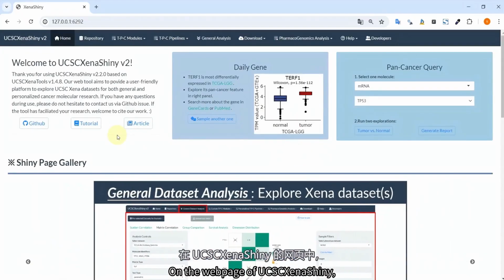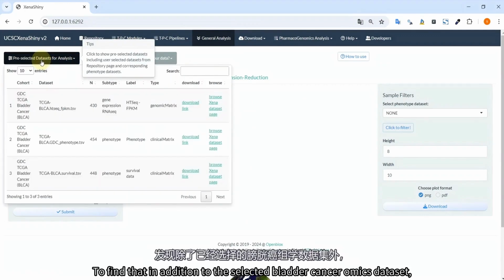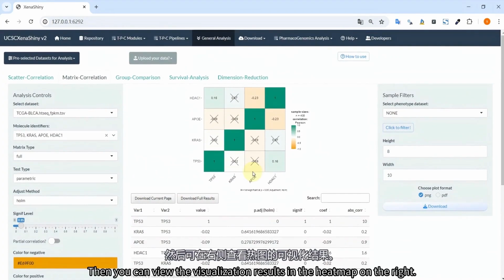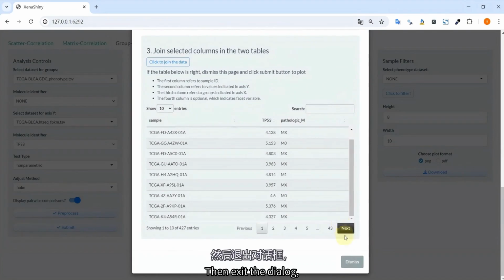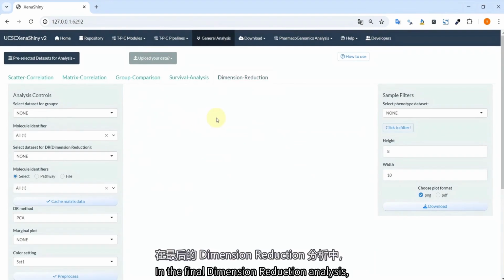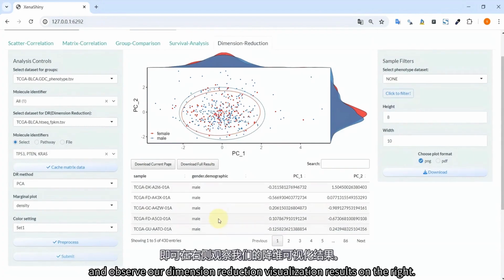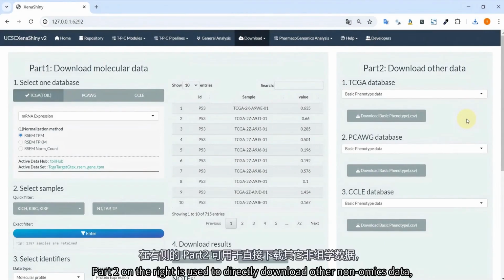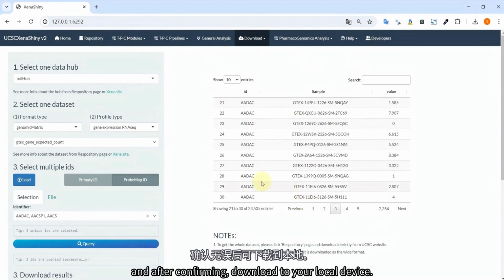UCSCXenaShiny Video Tutorial (English) 04 Repository & General Analysis & Download